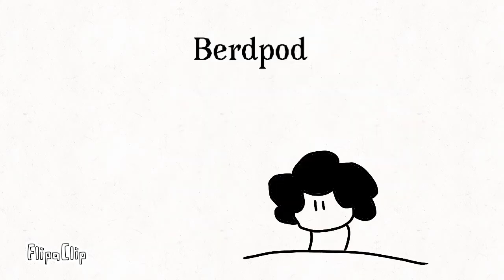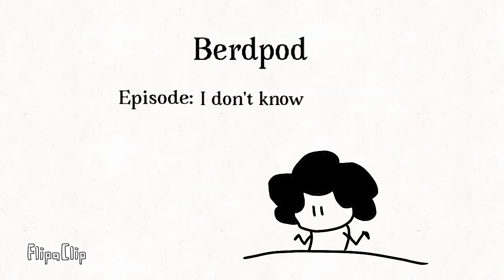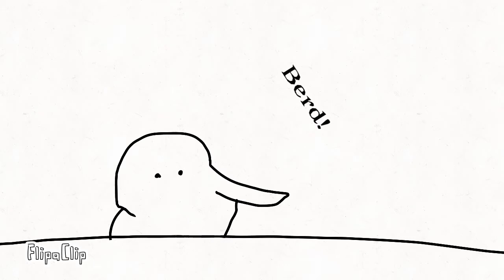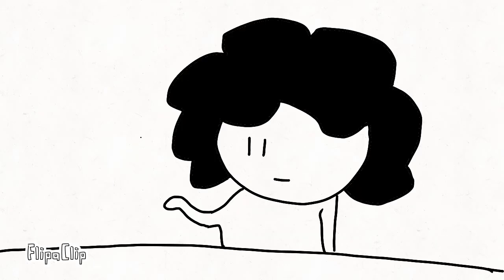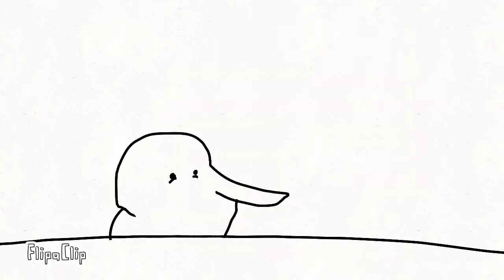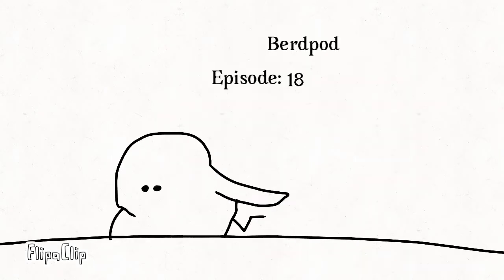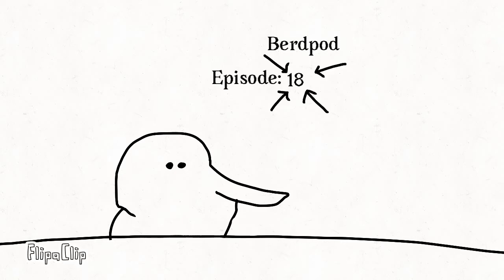Berd and Pepo [Censored] (old)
So my dad got a bit mad over the fact that
there was swearing in the video and I got in a bit
of trouble, but as soon as he said I could just censor it
I went straight onto that faster than France can surrender